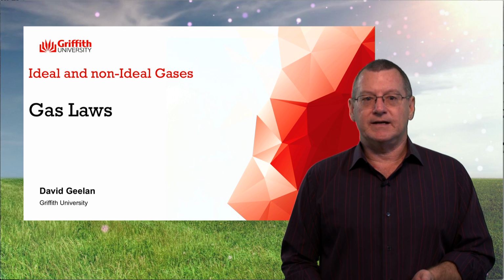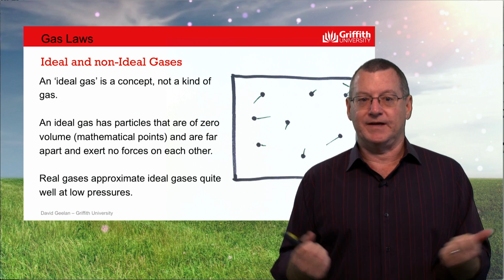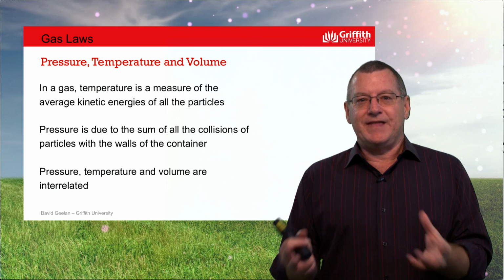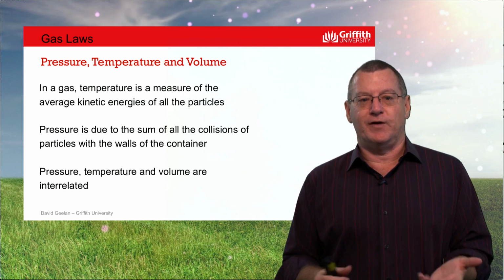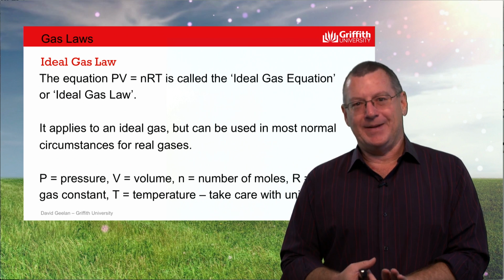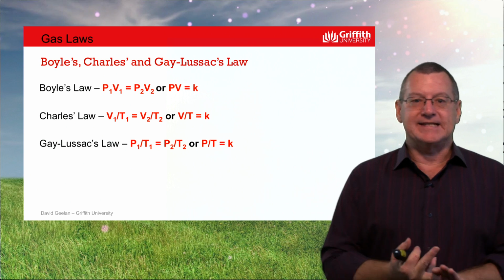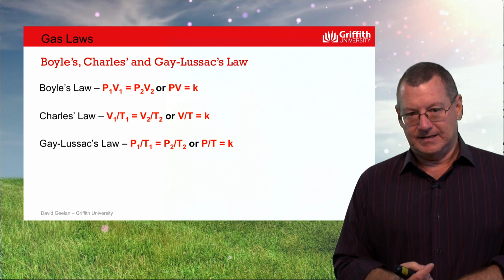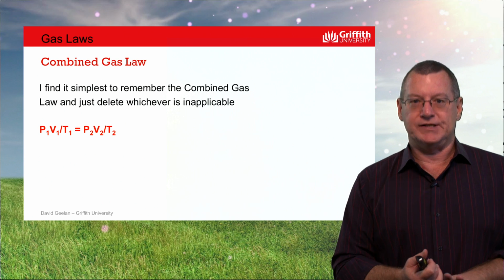2.4.2 Gas Laws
A brief digression to revise kinetic theory and discuss gas laws